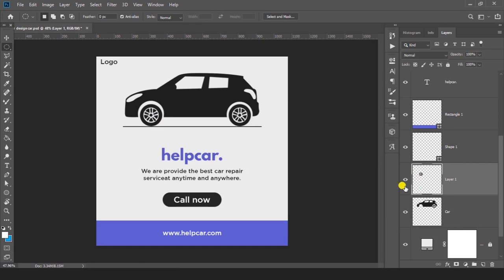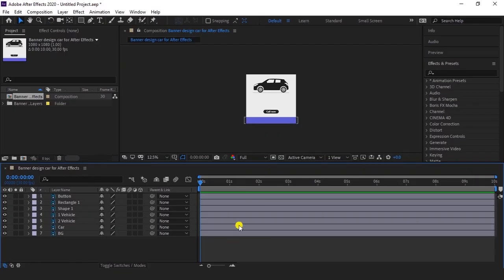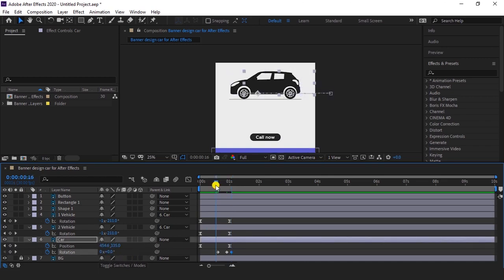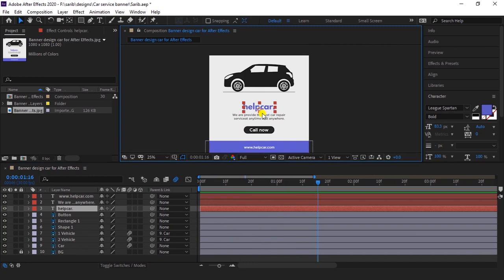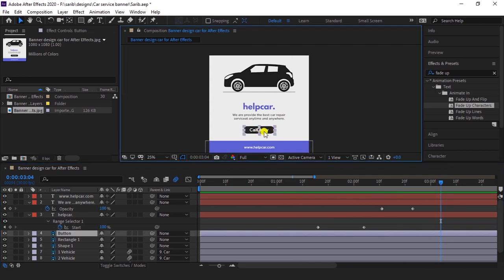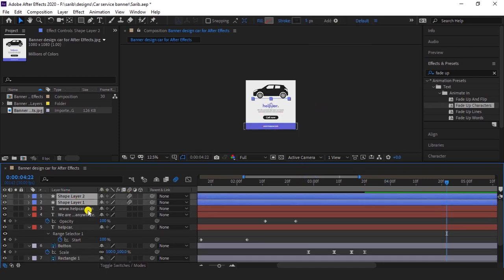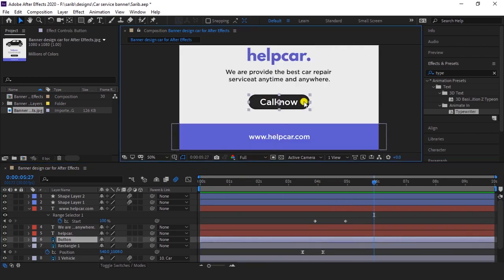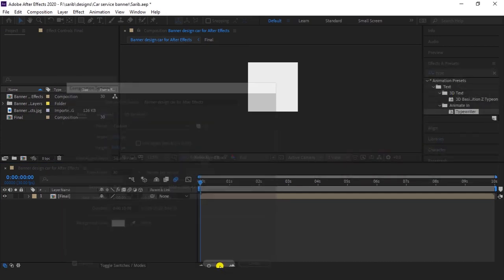Motion Banner Tutorial - How to Animate banner | Adobe Photoshop and Adobe After Effects - Part_2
Hi, I am Sarib. In this tutorial we are going to create a amazing Motion Banner or Animated banner  by using Adobe Photoshop and Adobe After Effects. This Banner can be used for E-commerce or Social media Ads like- Facebook post design, Instragram Post design, Linkdin Post design, etc. so watch the full tutorial and learn with me How to design.

check my another tutorials